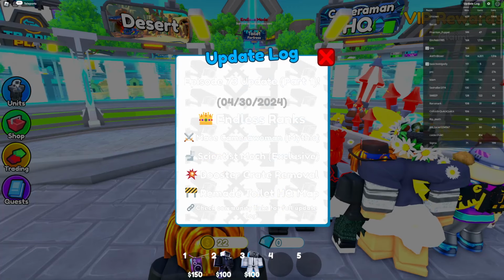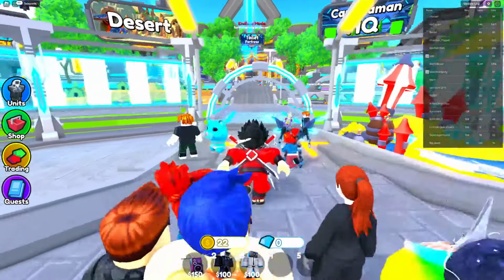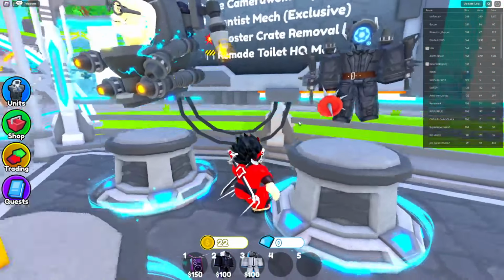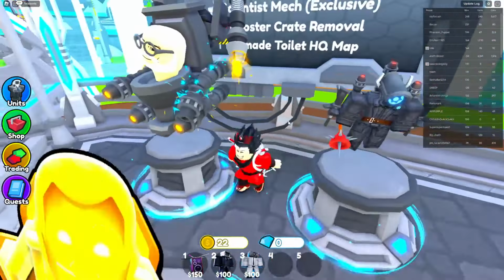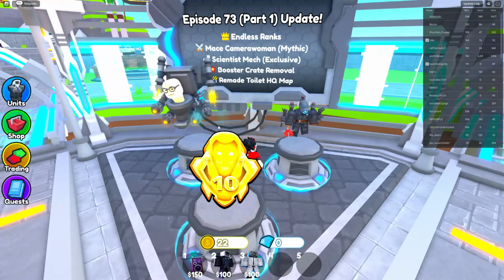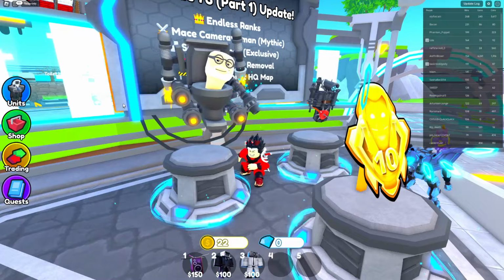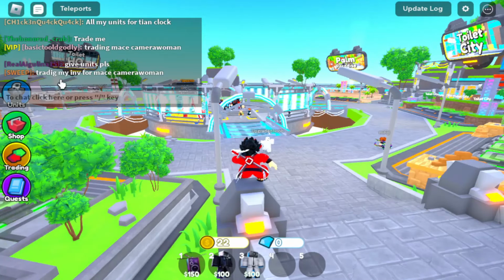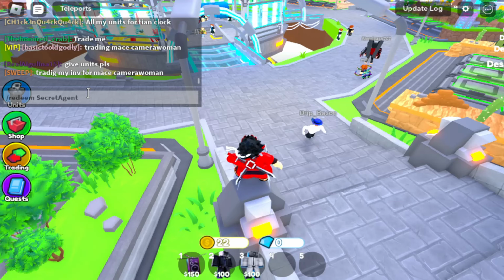*NEW* WORKING CODES FOR Toilet Tower Defense IN MAY 2024! ROBLOX Toilet Tower Defense CODES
*NEW* WORKING CODES FOR Toilet Tower Defense IN APRIL 2024! ROBLOX Toilet Tower Defense CODES